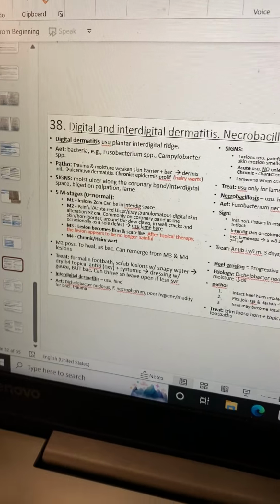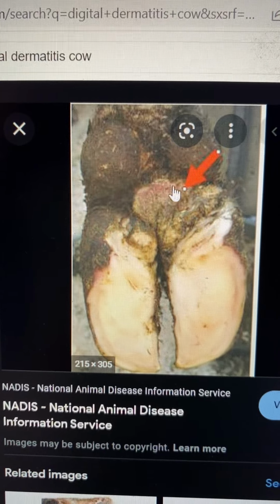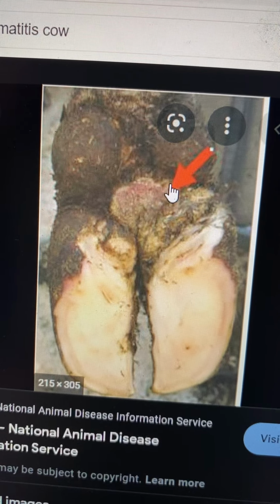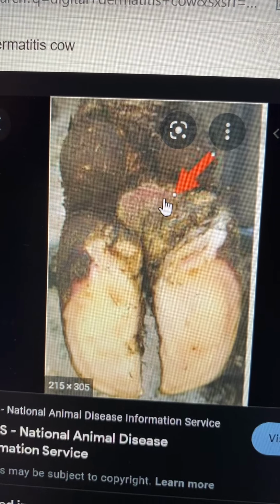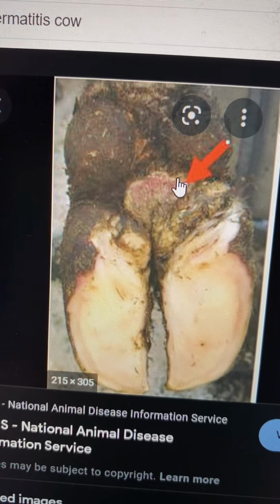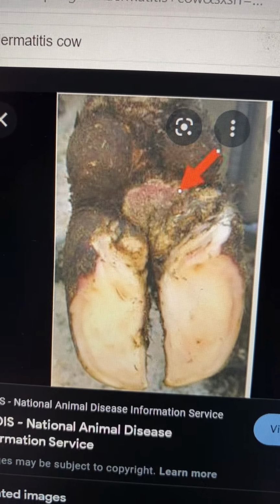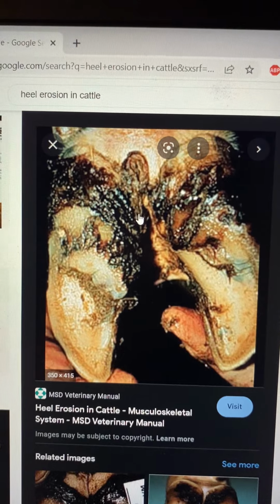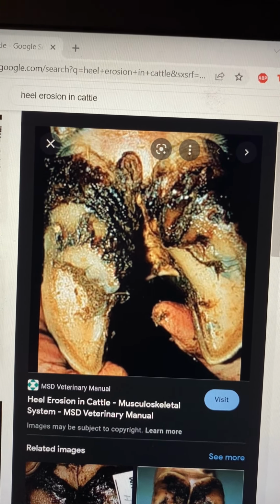Surgery (States) question 38